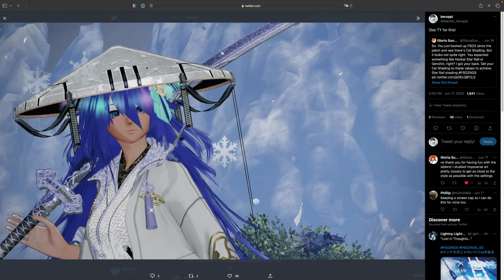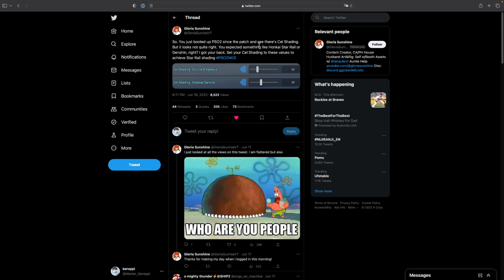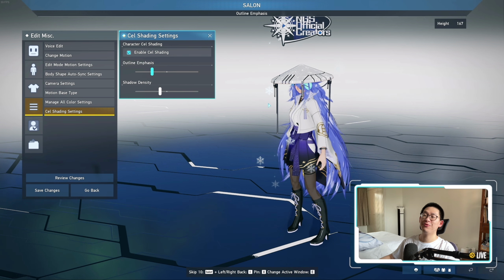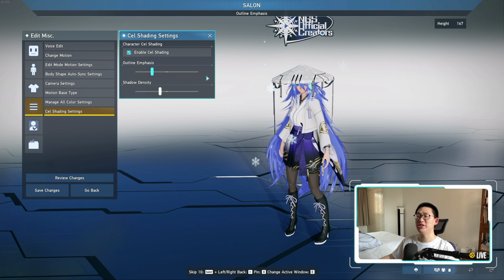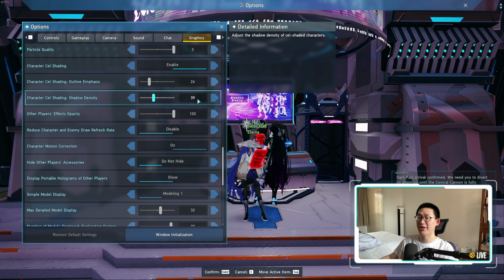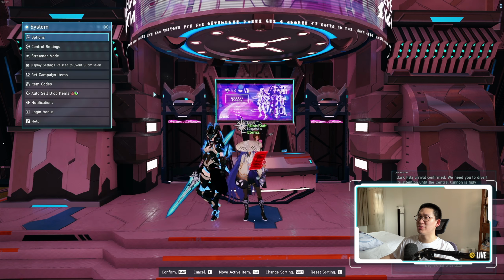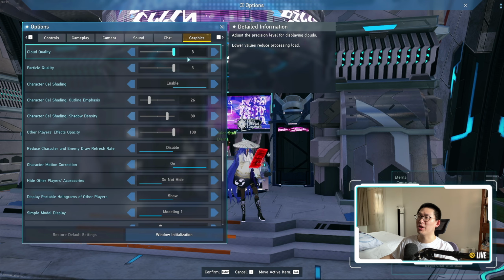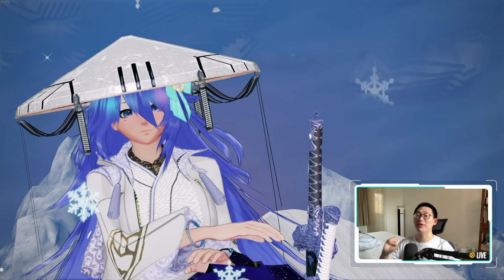[PSO2:NGS] Adjusting Your Cel Shading Settings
0:00 Introduction
0:29 I like Genshin and Honkai Star Rail Cel Shading
0:55 Cel Shading Settings for Genshin Impact/ Honkai Star Rail
2:12 Cel Shading Settings for Tales series
3:02 TLDW
3:37 Conclusion